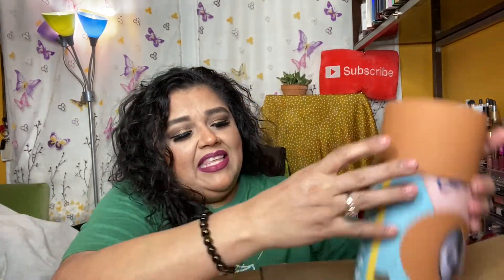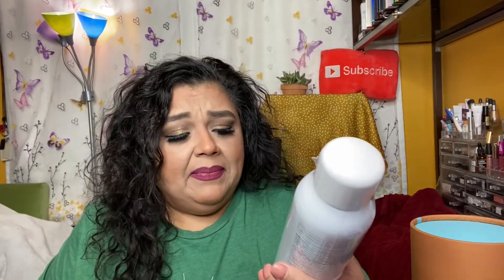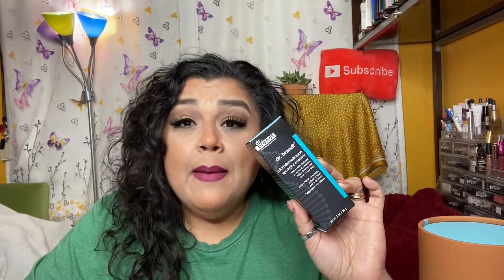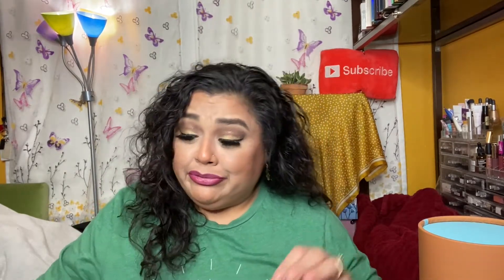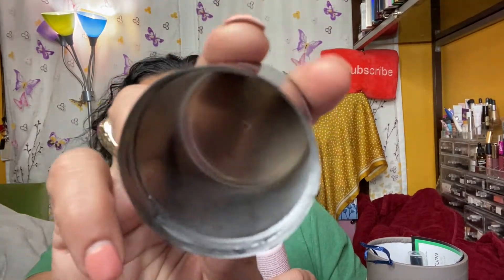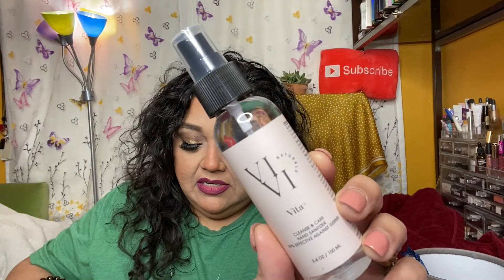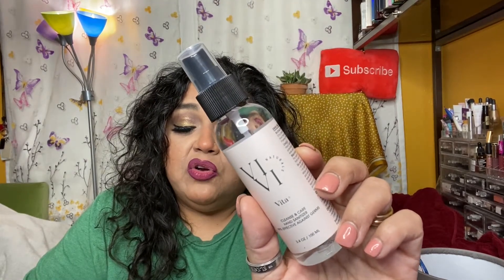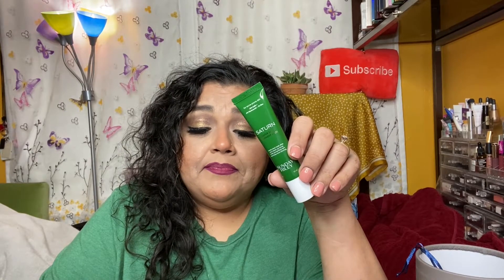TestTube Beauty | Unboxing Nov 2020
Hello My YoutUbe Beauties.  This was a very good buy.  I love that they themed everything around acne for once.  I am an acne prone person and so I struggle to find products that really work on me and this is a good way to try different products out without breaking the bank.  What did you think?